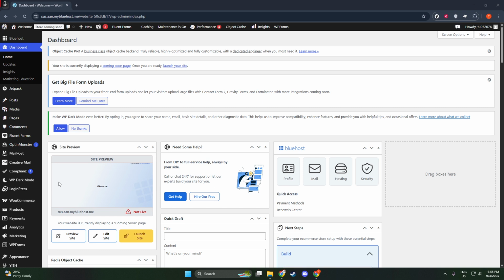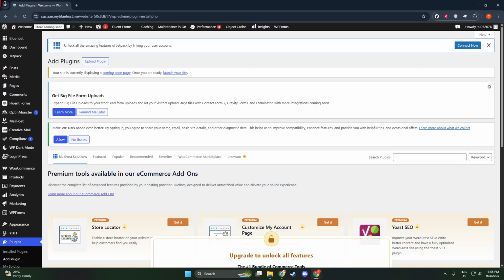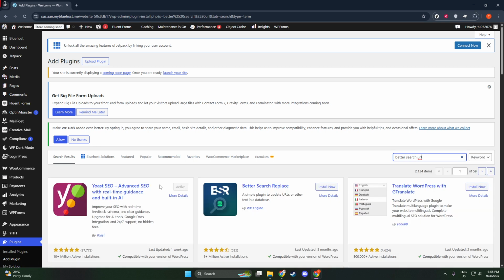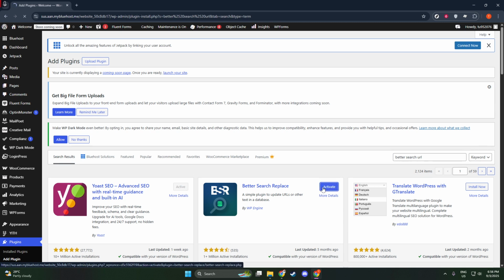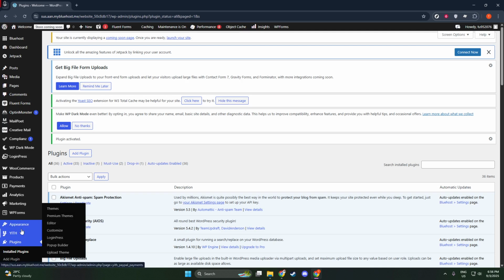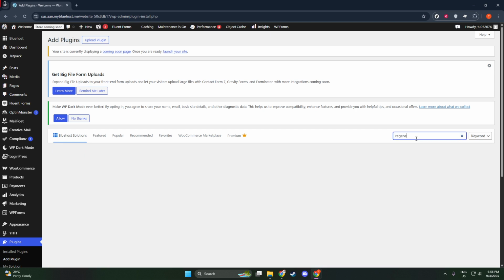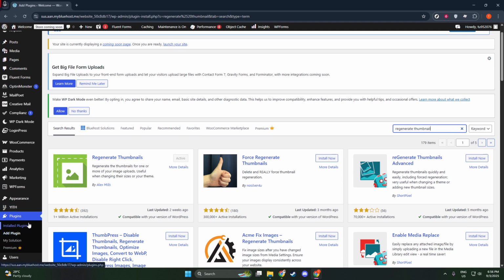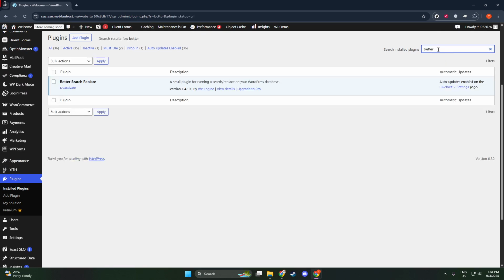How to Fix Broken Images in WordPress after Migration [2026 Full Guide]